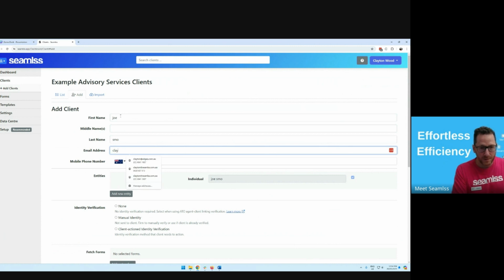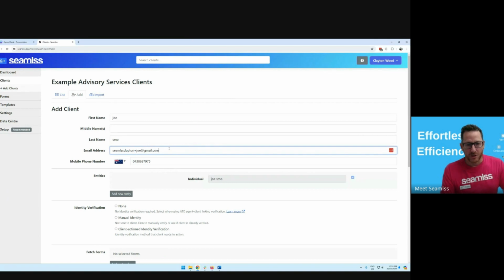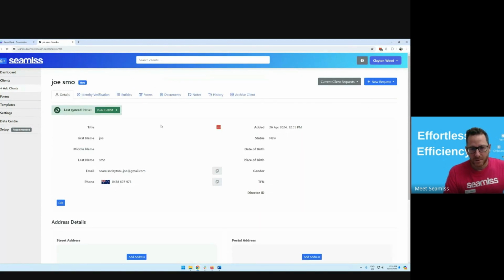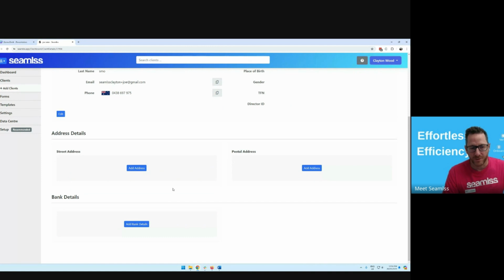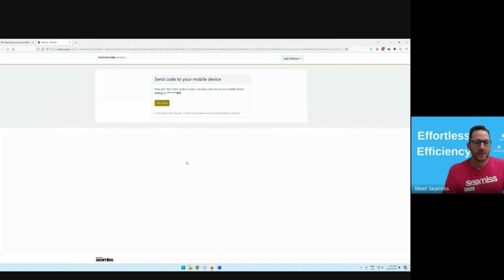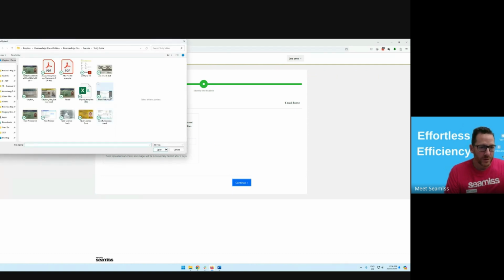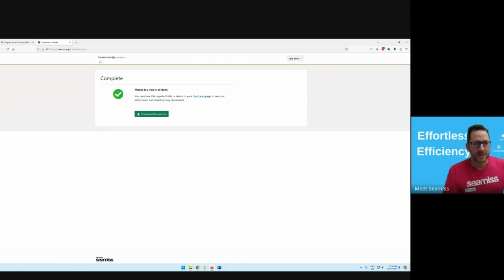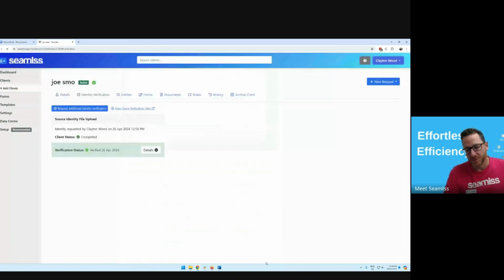Efficient Client Verification with Seamlss: Single Identity Check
Unlock the power of efficient client verification with our tutorial on the Seamlss Single Identity Check process. This demonstrates how to use Seamlss for quick and secure verification of client identities, ensuring compliance and enhancing trust.

 Learn step-by-step how to integrate this process seamlessly into your client onboarding or re-engagement strategies, making your workflow more efficient and secure.